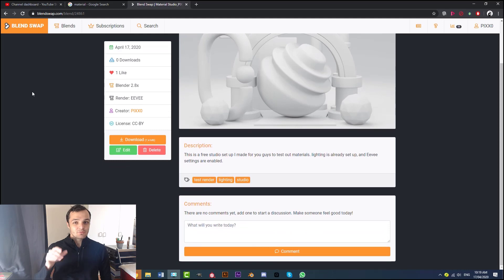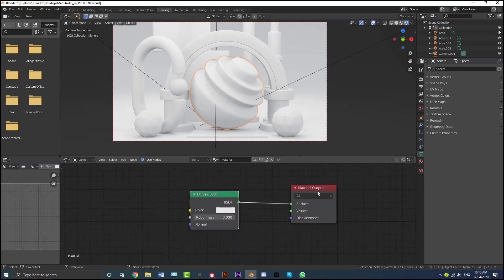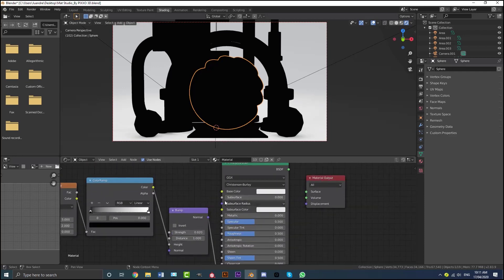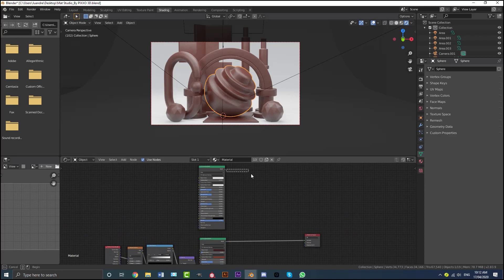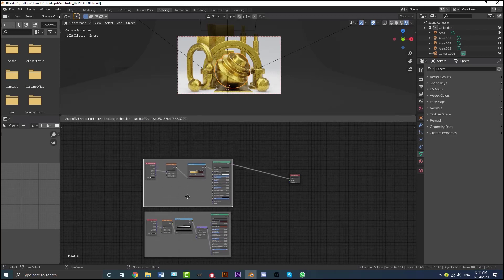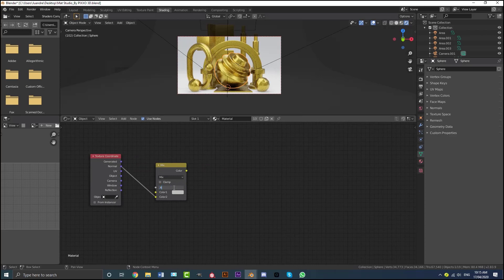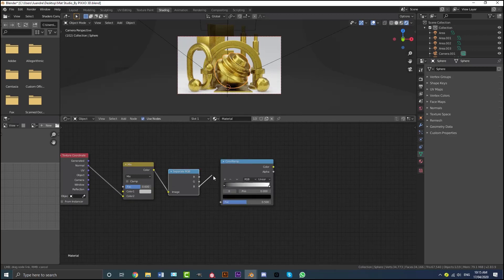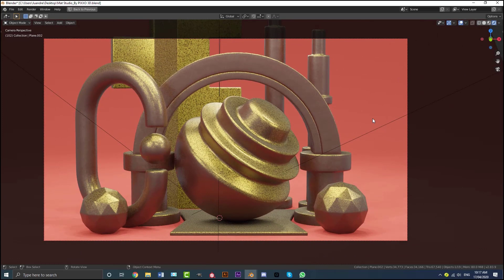Make A Choc/Gold Glaze Material In Blender Eevee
I will be taking you guys through the process of making a gold glitter chocolate material in Eevee. This tutorial is pretty easy.